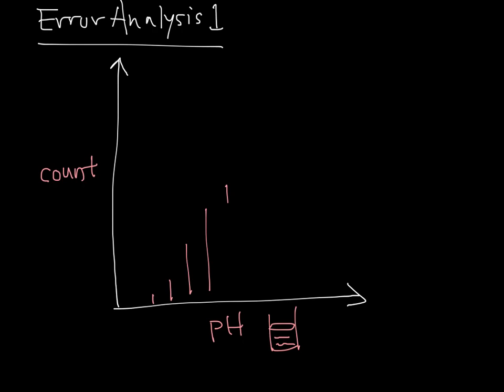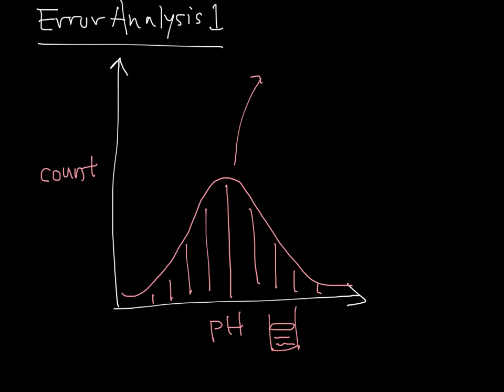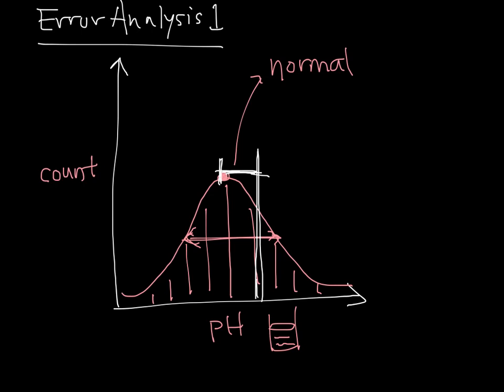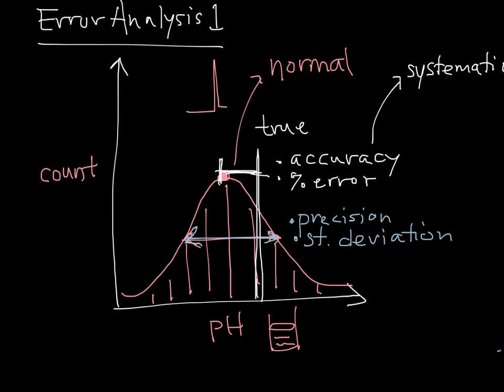Error Analysis 1 | Data Quality and Types of Errors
Scientific measurements are characterized by inaccuracy and imprecision due to experimental errors. This video introduces error analysis by showing the normal distribution, defining accuracy and precision, and illustrating how systematic and random errors introduce inaccuracy and imprecision.